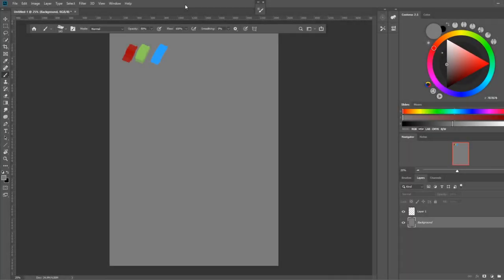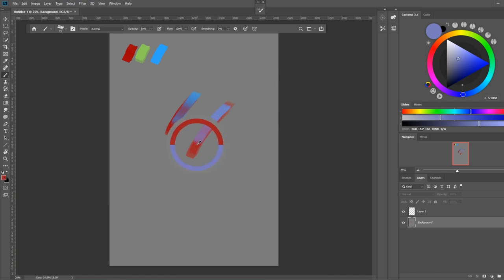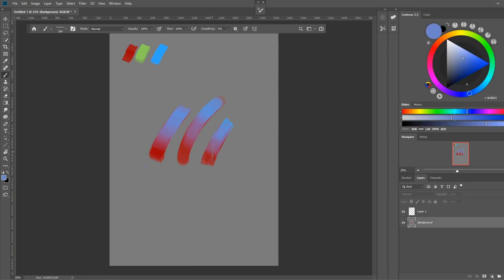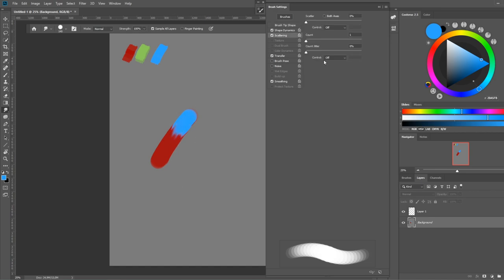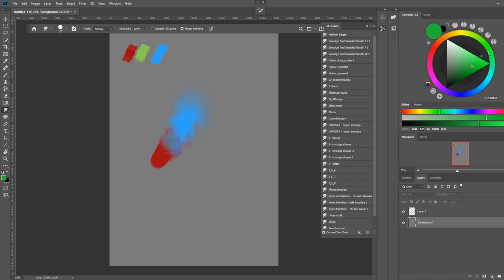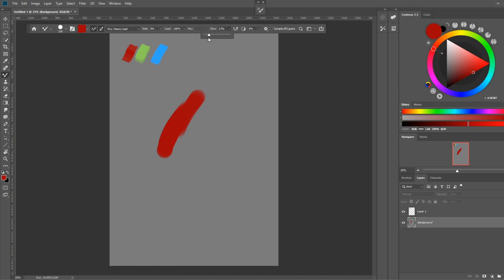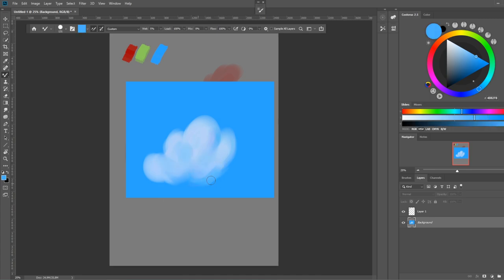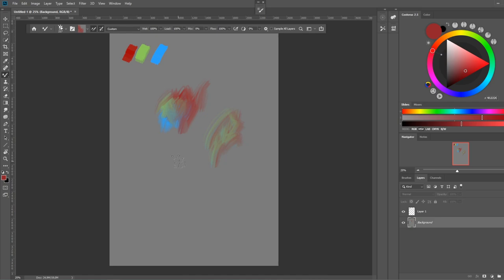Art Bits - EP 01 - How to blend paint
Hey guys, just wanted to make a small video about blending paint in photoshop.

Tried doing a one take thing and it was quite hard so apologies if the commentary is not the most brilliant :D